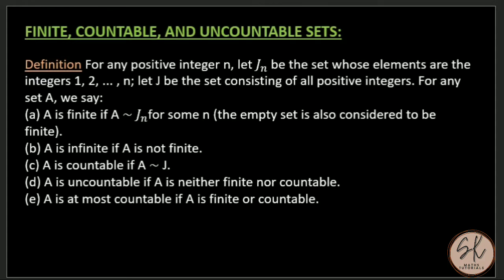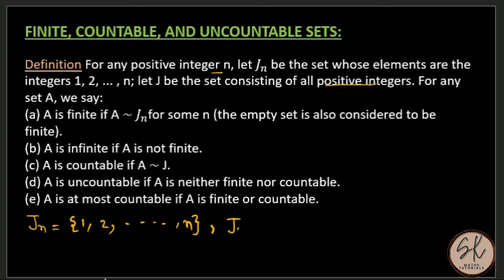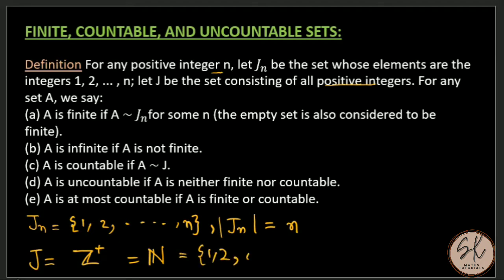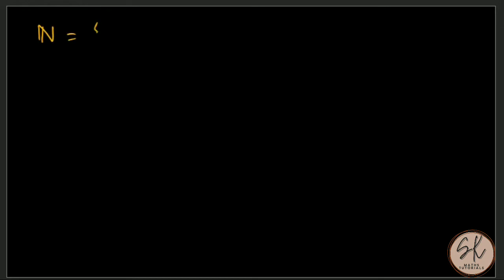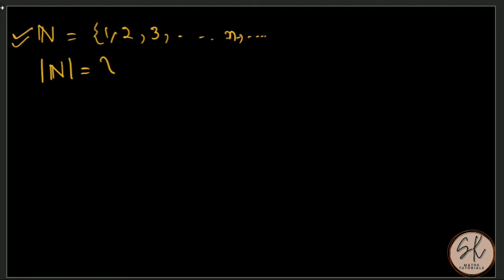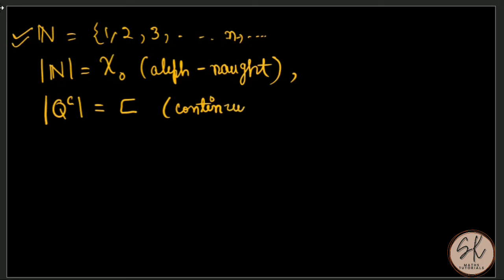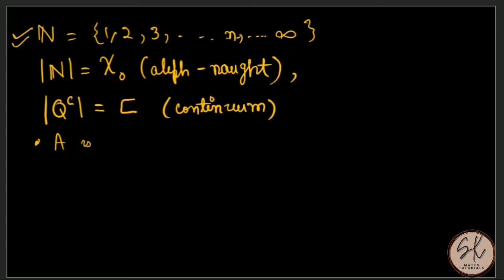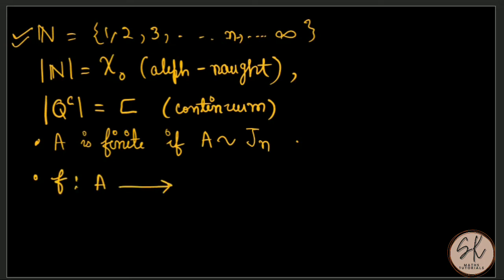Finite, countable and uncountable sets | Real analysis|CSIR-NET(mathematical Sc.)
A detailed explanation of the countability of sets.